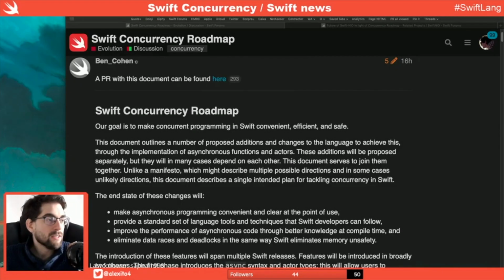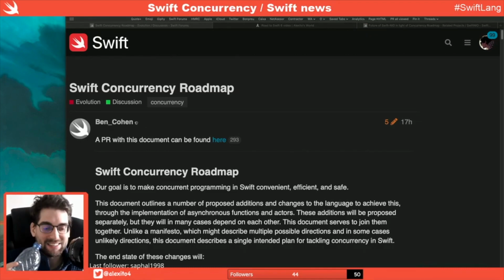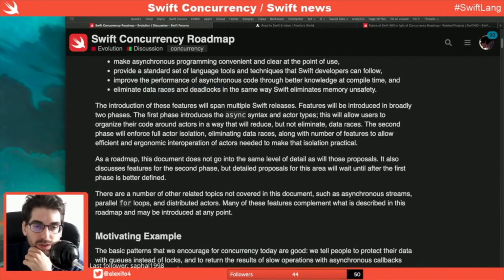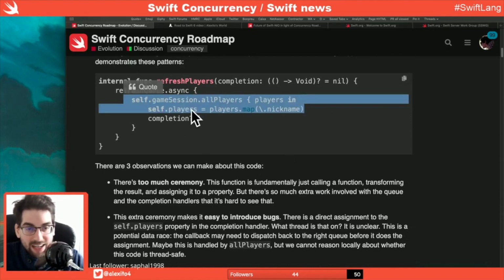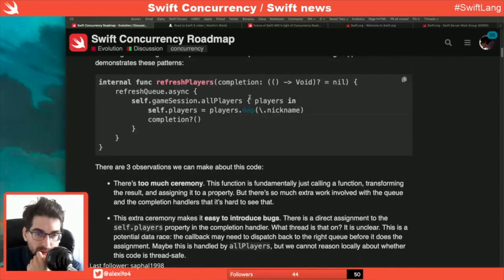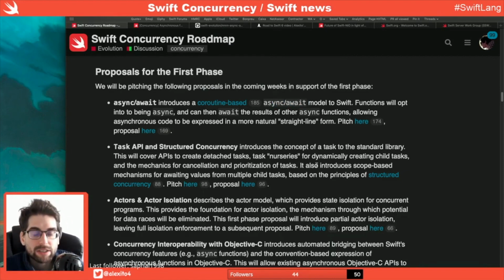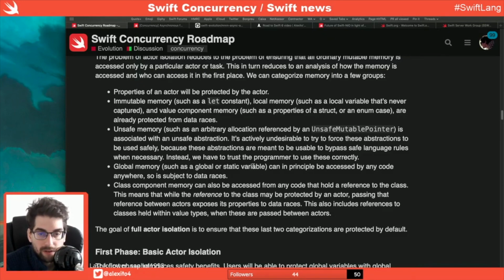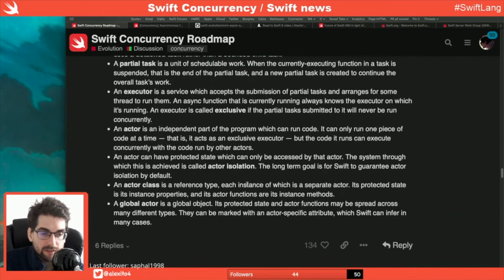Swift Concurrency Roadmap is finally here!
The first look at the new Swift Concurrency Roadmap.